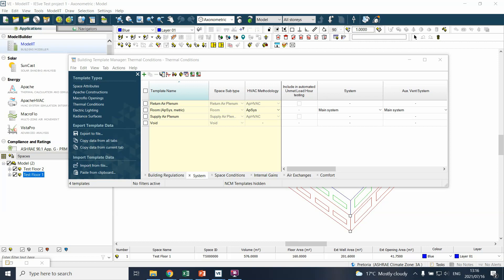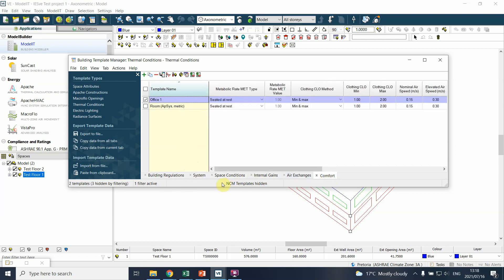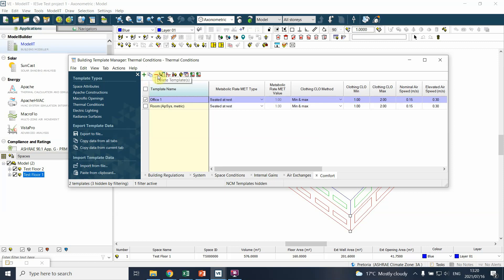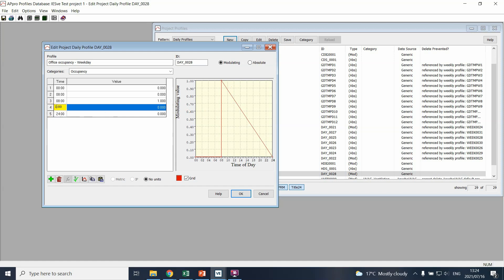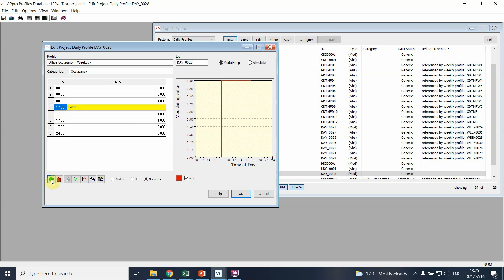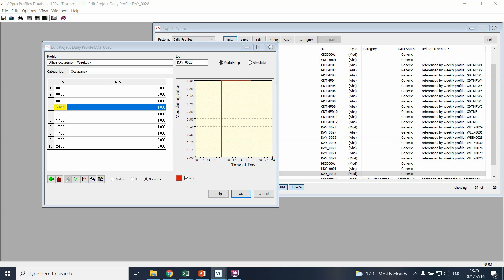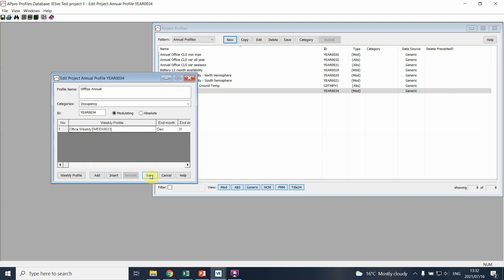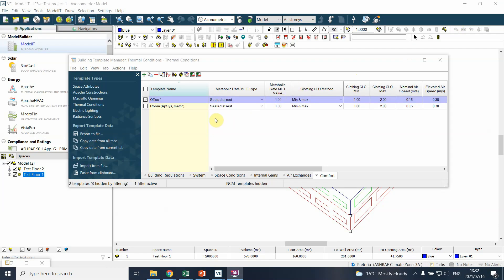IESve video 08 Building Template manager 2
Introduction to the building template manager